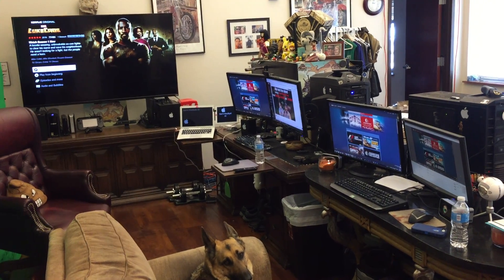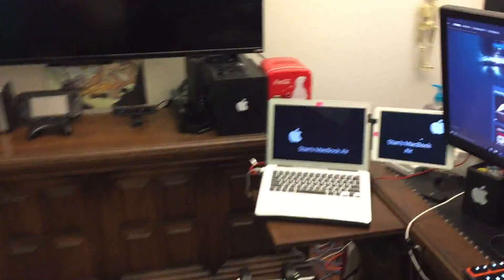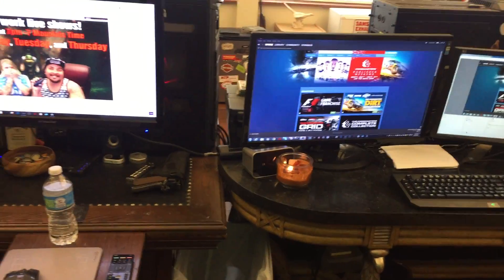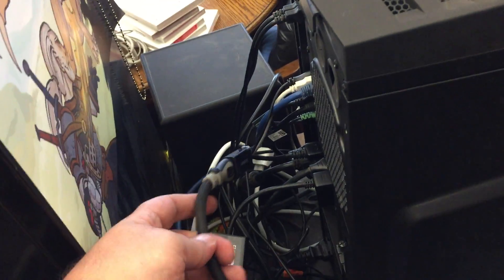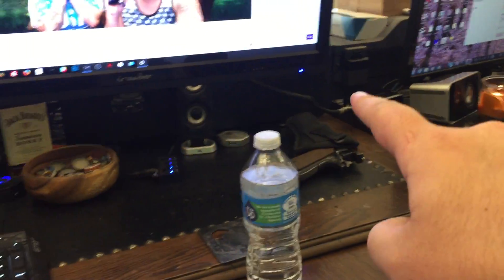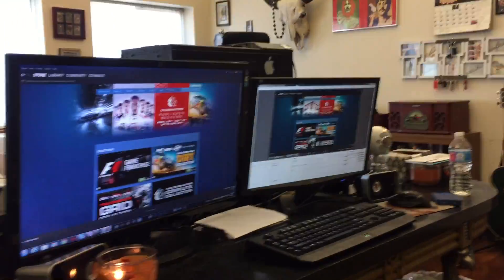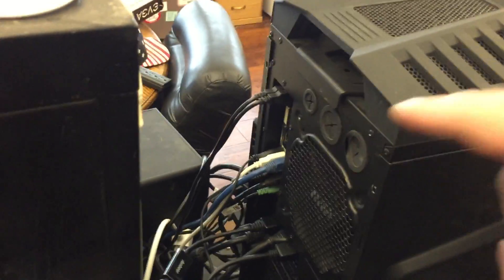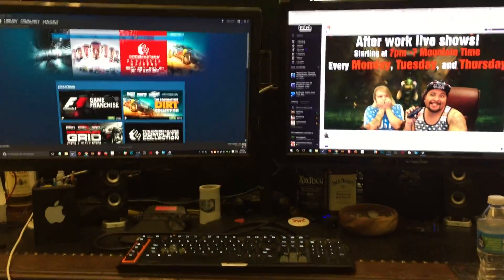How to Dual PC Stream on twitch Using Elgato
Gaming PC \ HDMI \ Elgato \ USB \ Streaming PC

This is how you can stream on twitch, or any other streaming service, using a gaming PC dedicated to rendering your game, and a broadcast PC dedicated to rendering your stream.

Support Game Rebel by purchasing your very own Geralt vs the Deathclaw poster, by Buckycarbon!